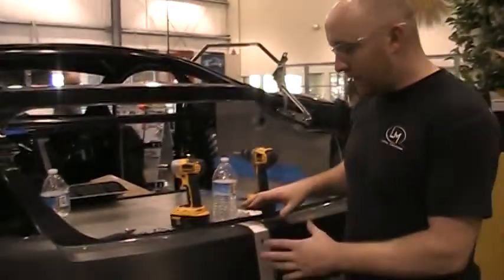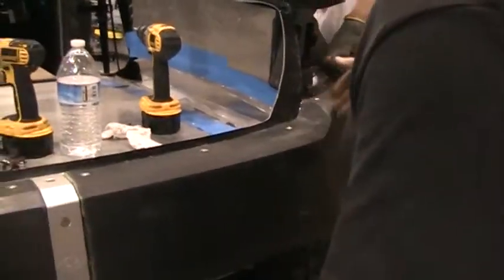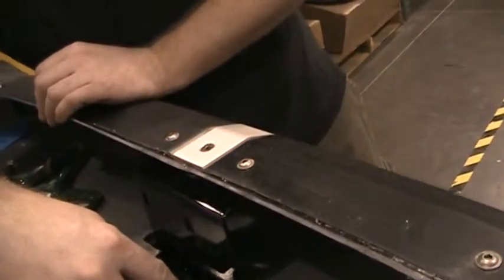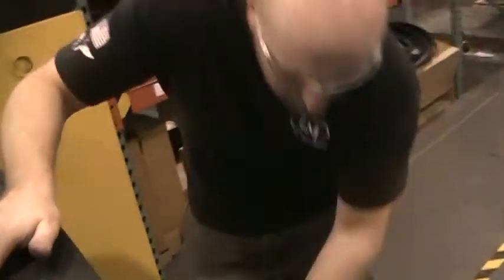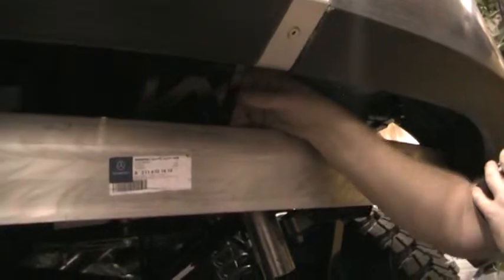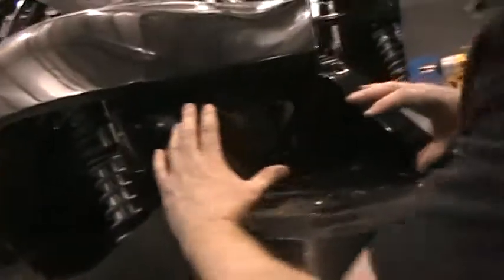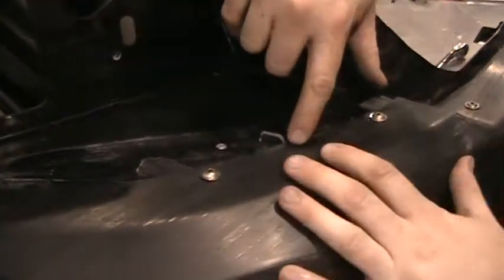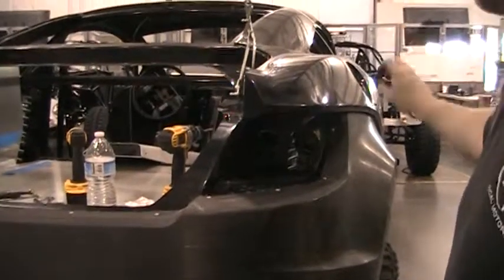Trunk Latch Brackets, Carbon Panels